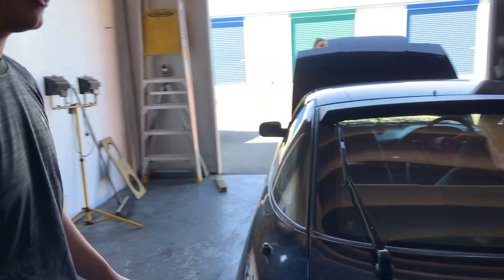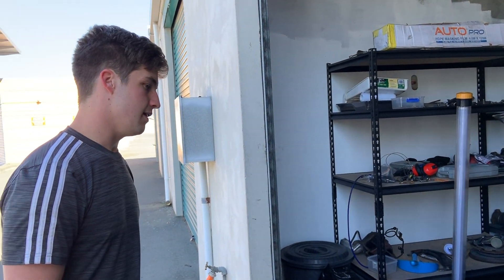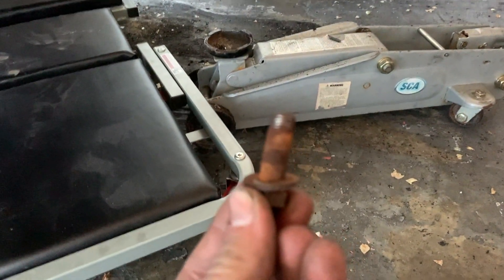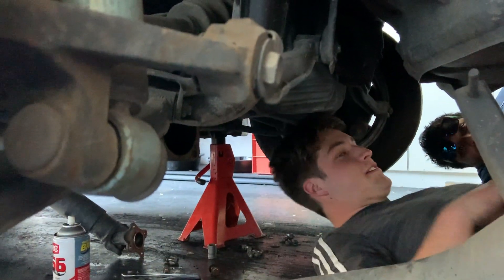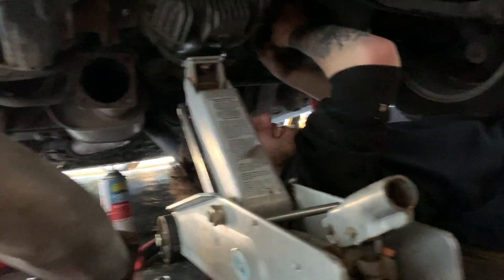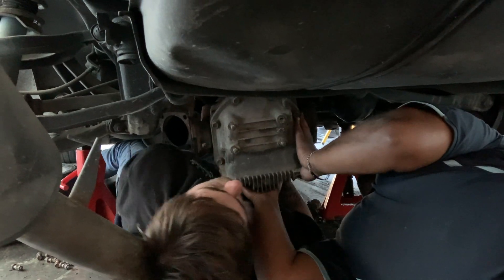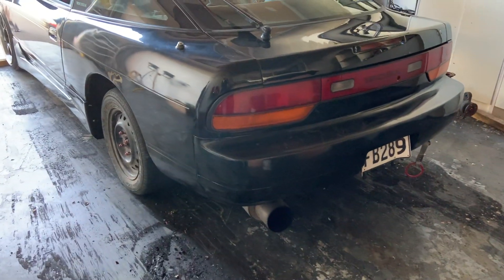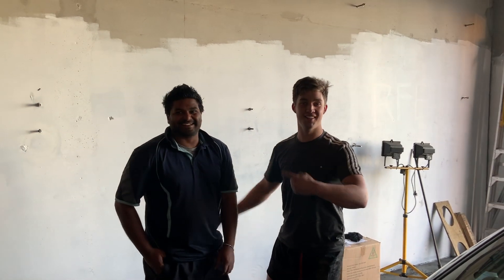IS THIS ONE OF THE CLEANEST 180SX'S IN THE COUNTRY?!?!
We are bringing a new project car to the channel and that is Dylan's recently imported nissan silvia 180sx